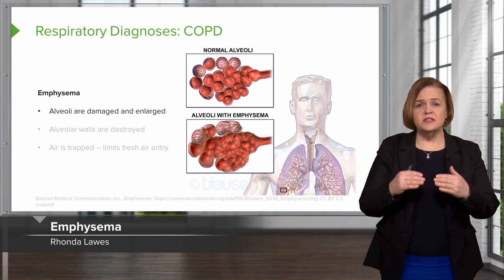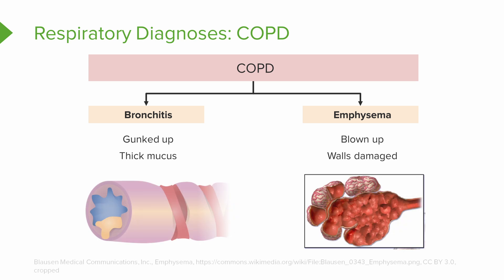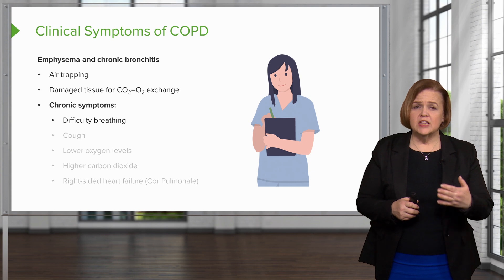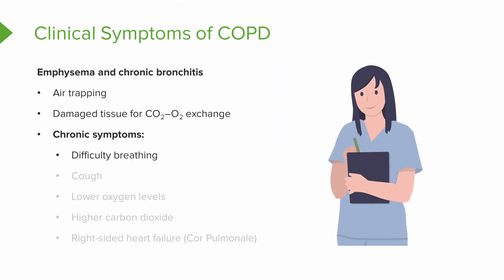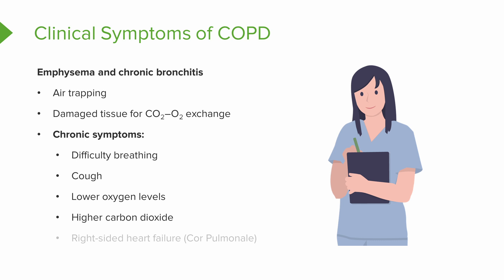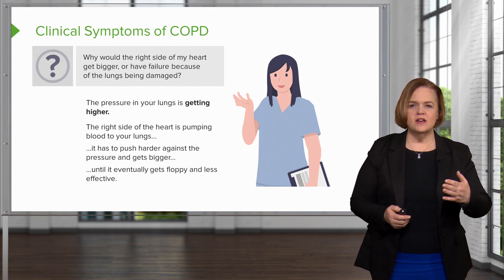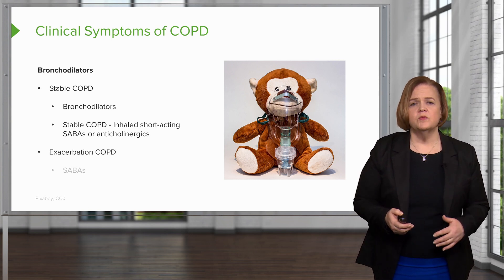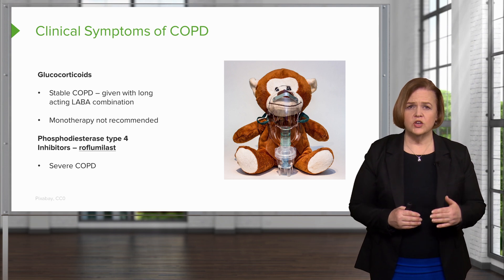Medications for COPD: Chronic Bronchitis and Emphysema | Nursing Pharmacology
► THIS VIDEO will dive deep into the complex world of Chronic Obstructive Pulmonary Disease (COPD), demystifying it for nursing students eager to understand respiratory medications. Presented in an engaging and clear manner, this tutorial covers the basics of COPD, focusing on its two main components: emphysema and chronic bronchitis. Whether you're a nursing student prepping for exams or simply curious about respiratory health, this video serves as a valuable educational tool, perfectly complementing your study sessions.

The discussion starts with chronic bronchitis, explaining the implications of chronic inflammation in the bronchioles, characterized by persistent thick mucus that complicates breathing. The tutorial also addresses the frequent bacterial colonization in the respiratory tracts of these patients, which contributes to the severity of their symptoms. Moving on to emphysema, the video illustrates the damage and enlargement of alveoli, leading to inefficient gas exchange and air trapping—key issues that significantly impair lung function.

For visual learners, there are clear diagrams and comparisons, like comparing healthy alveoli to a cluster of grapes, making complex medical concepts easier to grasp. Moreover, the video highlights the mnemonic device to differentiate between the conditions: "bronchitis is gunked up, emphysema is blown up," aiding in retention of the material.

Lastly, the tutorial doesn't shy away from the systemic impacts of COPD, including the risk of developing right-sided heart failure, or cor pulmonale, due to increased lung pressures. With Nurse Natalie's warm and friendly guidance, viewers learn to approach patients with empathy and understanding, recognizing the distress caused by COPD and the critical importance of patient-centered care.

This comprehensive overview not only prepares nursing students for handling COPD in clinical settings but also equips them with knowledge crucial for exams and real-world nursing challenges. 🏥💉📚 Whether you're studying for the NCLEX or gearing up for clinical rotations, this video is a must-watch, enriching your learning journey with Lecturio's trusted educational resources.

► CHAPTERS
00:00 Introduction to COPD
00:25 Chronic Bronchitis
01:49 Emphysema
02:45 Practical Exercise: Recall your Knowledge
03:30 Clinical Symptoms of COPD
07:19 COPD's Impact on the Body
09:25 Treatment Option #1: Bronchodilators
10:32 Treatment Option #2: Glucocorticoids
11:05 Phosphodiesterase Type 4 Inhibitors